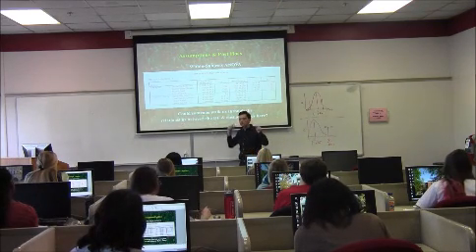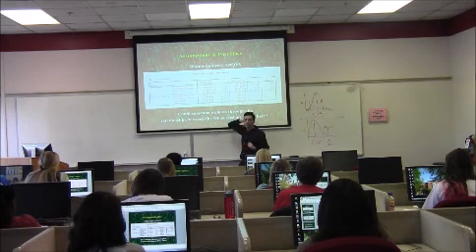Research Methods Nov 6th Repeated Measures Basic Ratios Excel